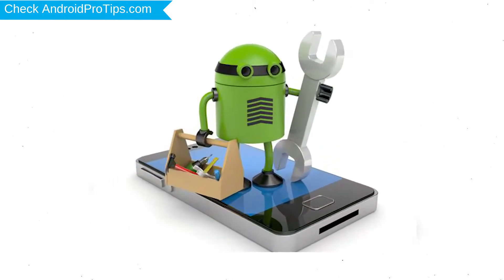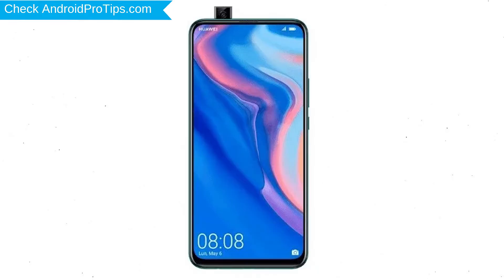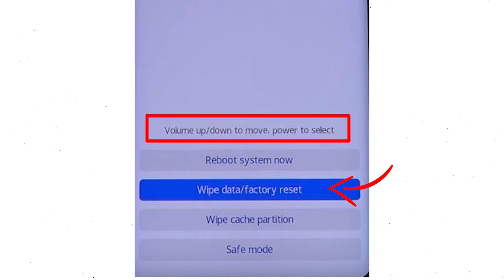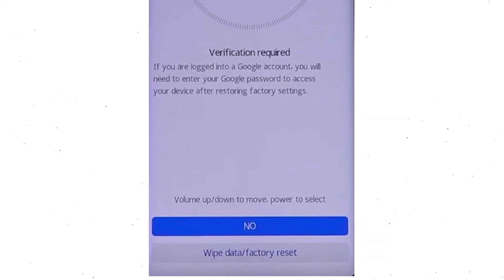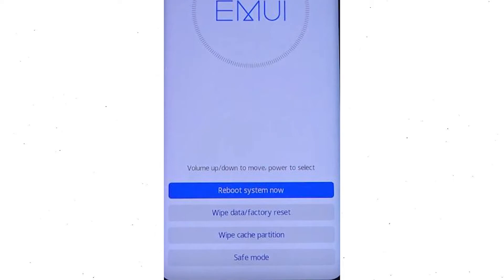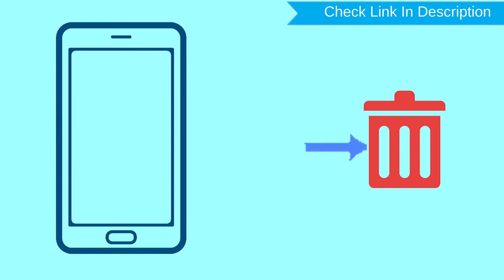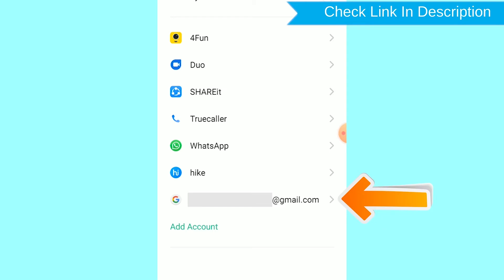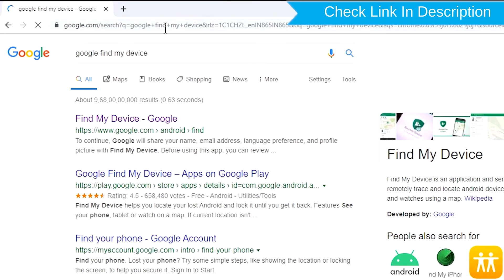How to Reset & unlock Huawei P Smart Z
You can easily Hard Reset Huawei P Smart Z android mobile here. You can also unlock Huawei P Smart Z's phone when you forgot the password.

In this video, you can learn how to reset Huawei P Smart Z android phones in different ways.

Video Contents
How to Hard Reset Huawei P Smart Z.
Reset Huawei P Smart Z without a password.
Unlock Huawei P Smart Z Android phone.
Reset Huawei P Smart Z with Google Find My Device.
Wipe/delete data on Huawei P Smart Z.
Huawei P Smart Z format when forgot password.
Huawei P Smart Z bypass google account protection.

Hard Reset Huawei P Smart Z

First, Switch off your mobile, by holding the power button.
Afterward, choose to wipe the data/factory reset option, by using volume buttons to select the power button to confirm it.
Now, Enter the word YES.
Next, Select the Wipe data/Factory reset option.
Then, you will see google verification required on your screen And choose Wipe data/factory reset.
Next, press the Power button to select the Reboot system now.
Well done, You are successfully Hard to Reset your Mobile.